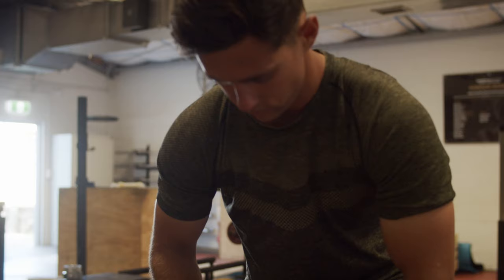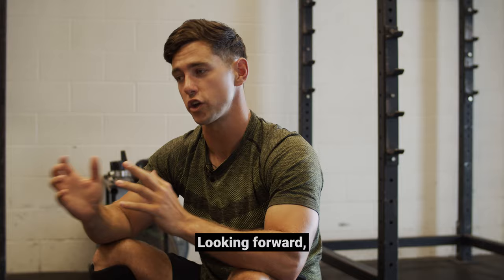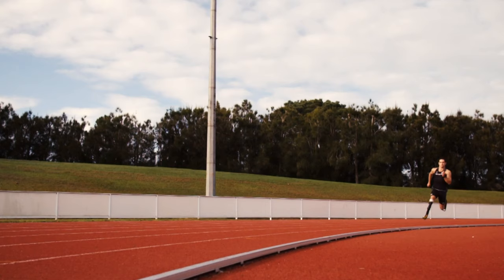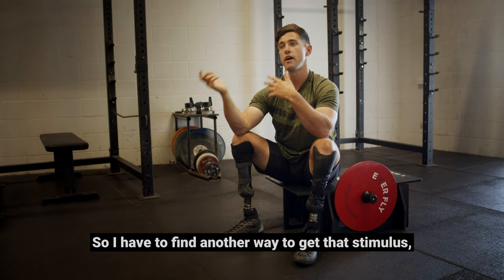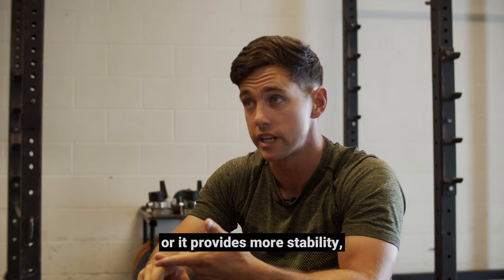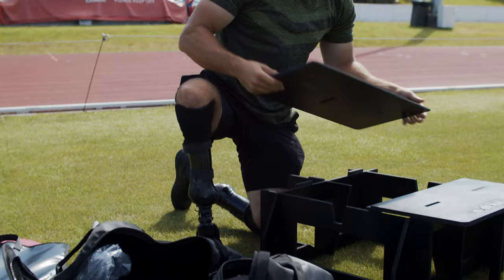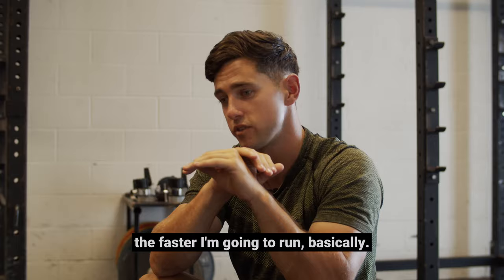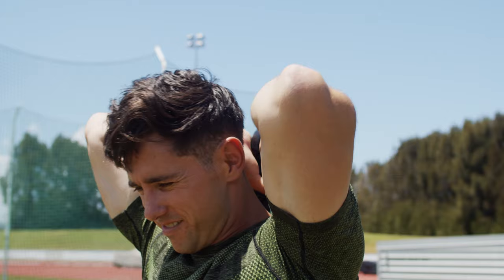Liam Malone | Exerfly Journey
Two time Paralympic Gold Medalist Liam Malone explains how he uses the Exerfly Portable in terms of safety, performance, portability when travelling overseas and the benefits of training with the same equipment with an all in one solution.